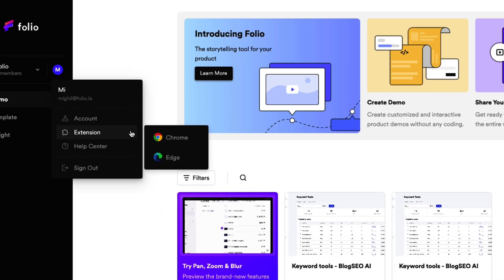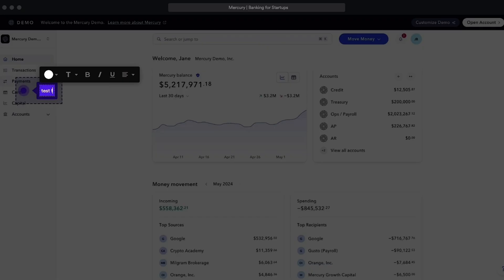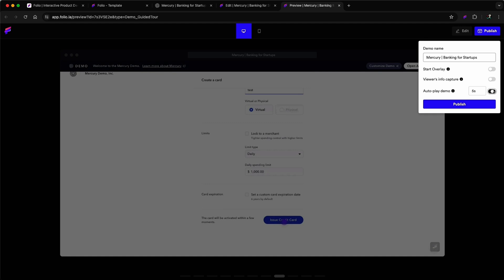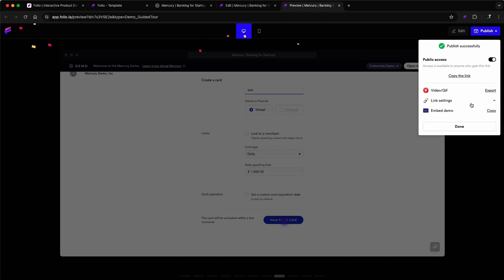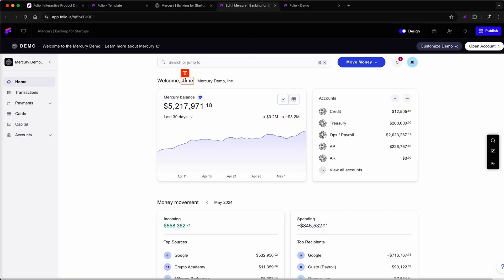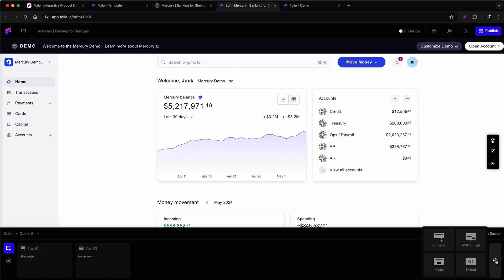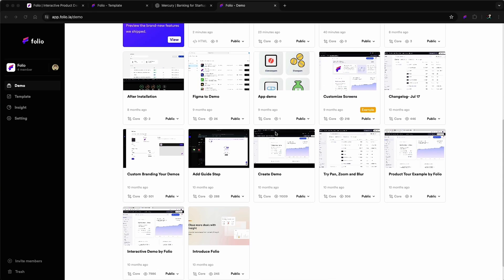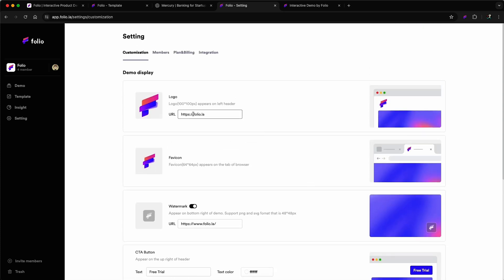Interactive Product Demos Designed to Boost Conversions | Folio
Folio is a platform that helps sales, marketing, and product teams create interactive, conversion-focused product demos.

People aren’t going to sign up for your product’s free trial without seeing what it can actually do. (“How do I know this isn’t just an elaborate ruse to get my email address?“)

A solid product demo would be a gamechanger, but creating one takes a lot of technical effort—starting with the actual recording all the way to the granular edits.

Wish there was a user-friendly platform that could help you create interactive product demos for your website and sales outreach?

Introducing Folio.